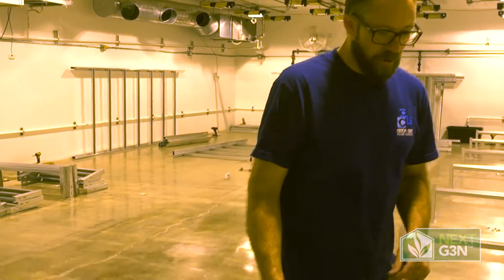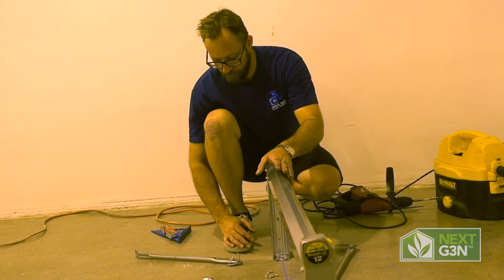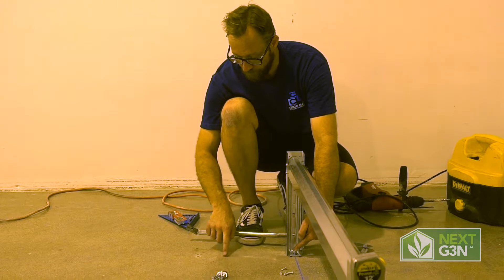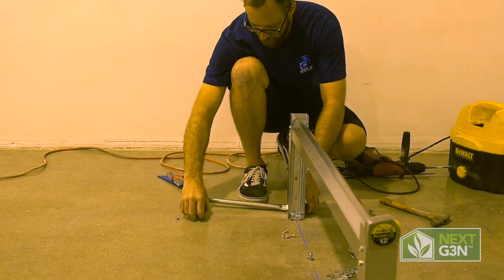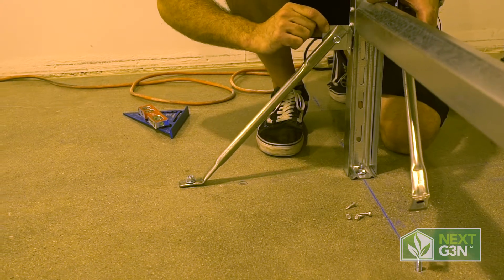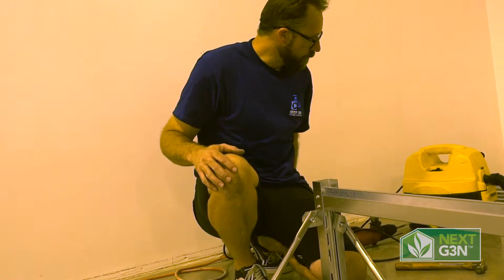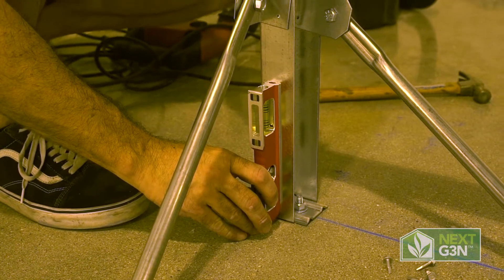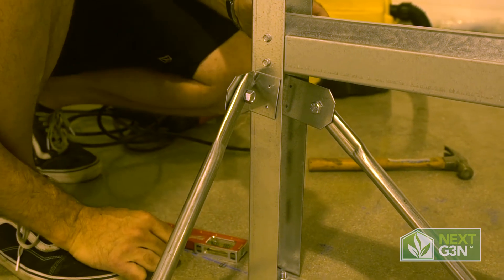Next G3N Rolling Bench Installation STEP 3: Bench End Stabilizer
Next G3N rolling bench installation for our single tier rolling bench with integrated ebb and flow tray and trellis system